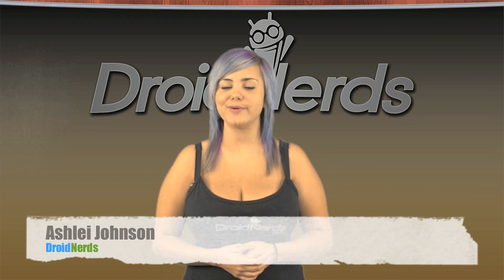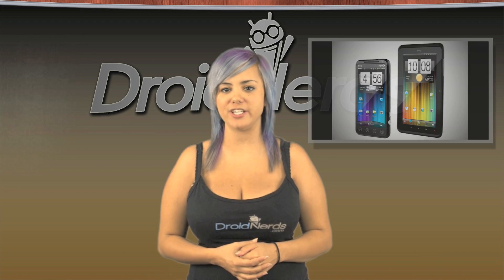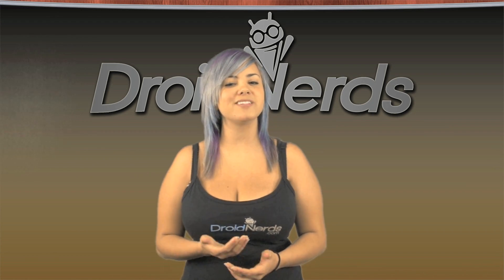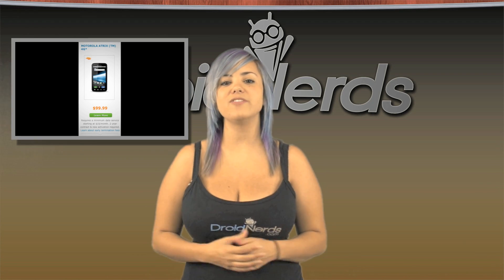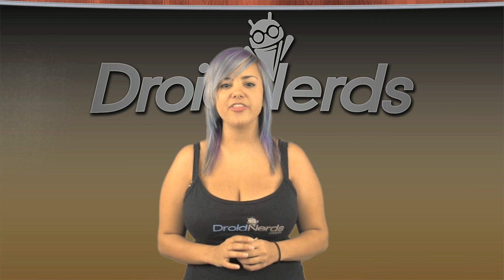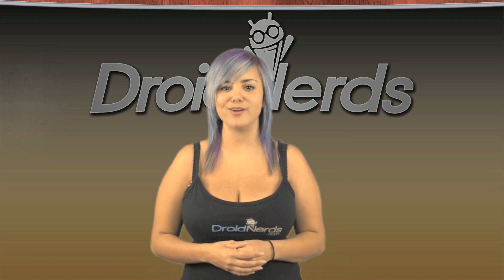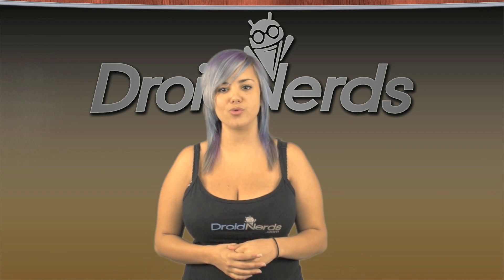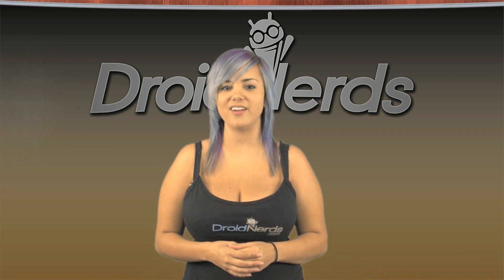DroidNerds: Two new HTC Evo devices, an Atrix 4G price drop, and better gaming graphics for Android.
Today on the show were talking about two new HTC Evo devices, an Atrix 4G price drop, and better gaming graphics from Gameloft for Android.